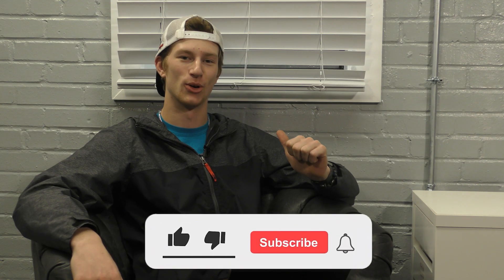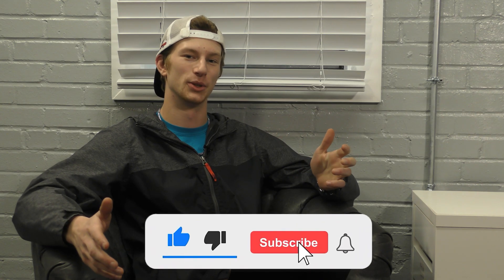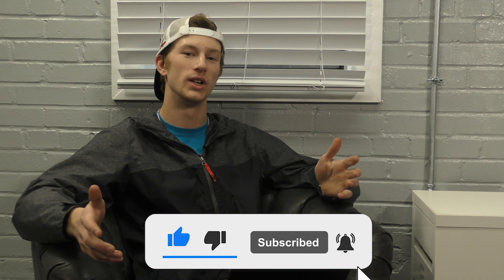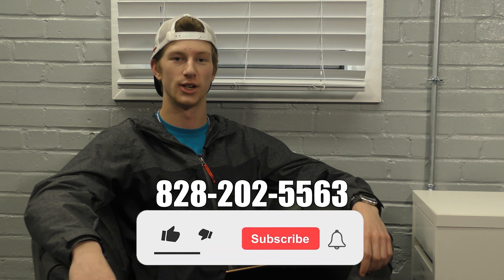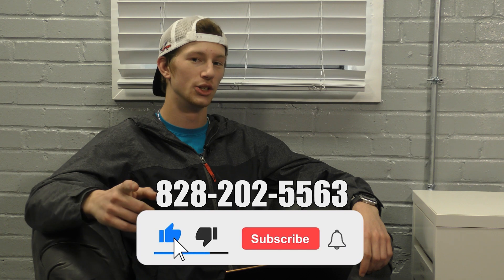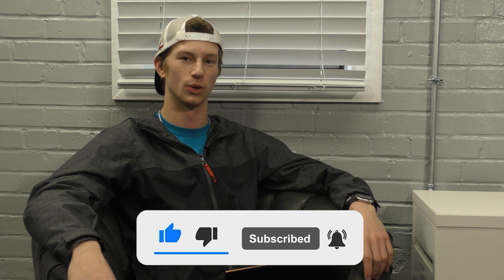What Coatings can VAPOR HONING PREP FOR? - Vapor Honing Technologies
Hey guys, this is Ryan from Vapor Honing Technologies. Today, I'll discuss what type of coatings can be used with wet blasting.